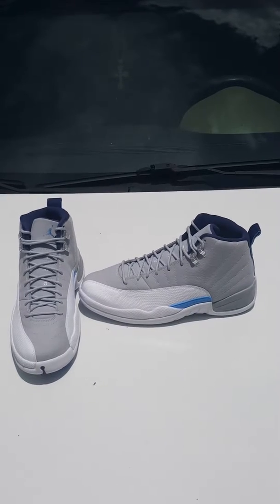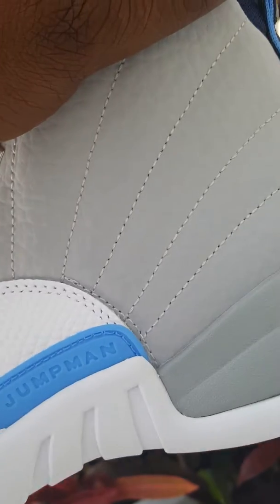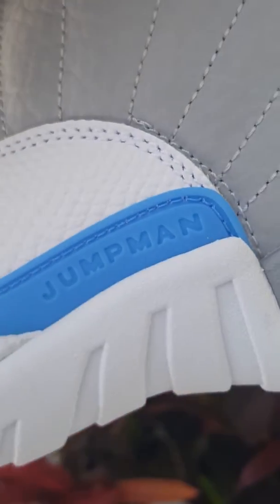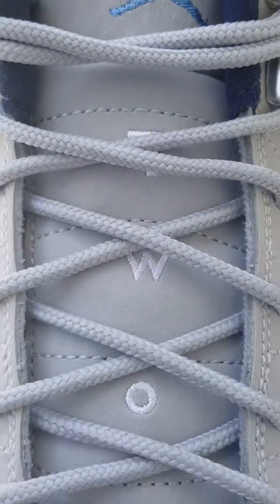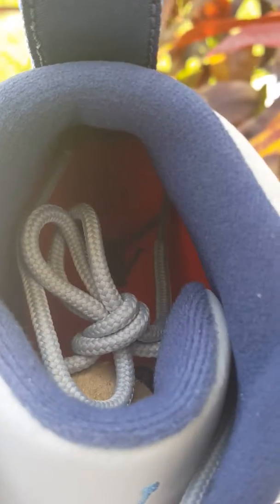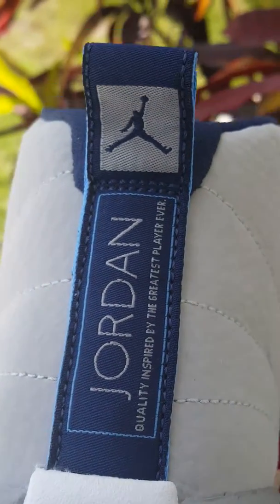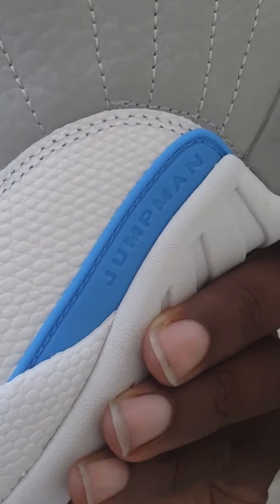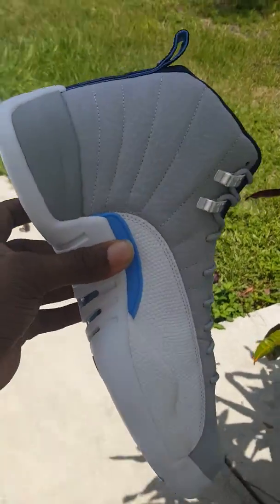Jordan 12 wolf Gray hd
Jordan 12 jordan 12 wolf gray